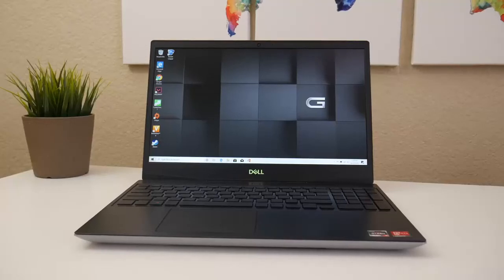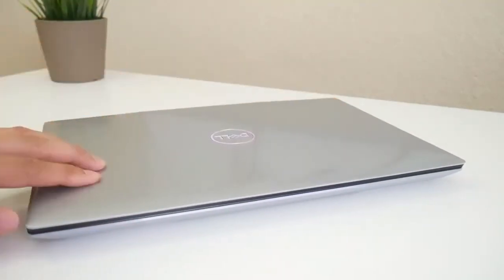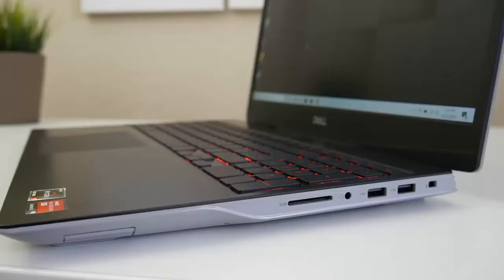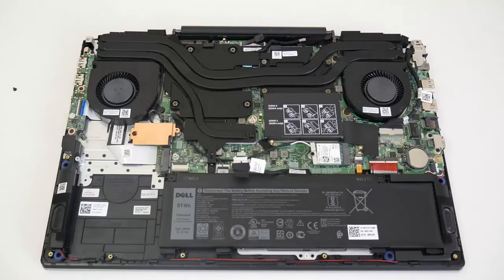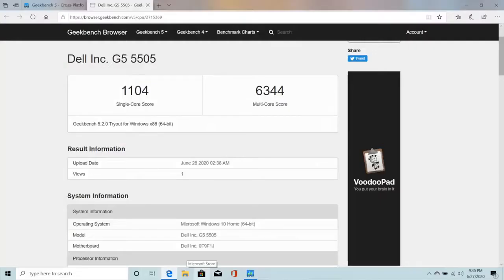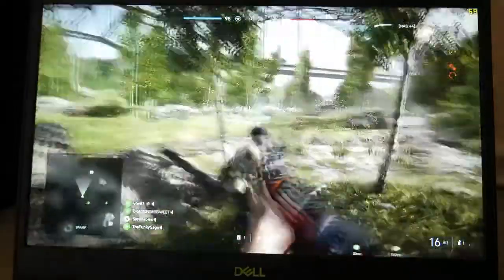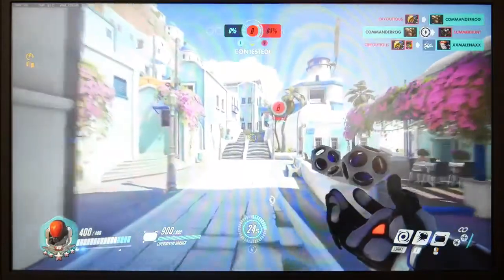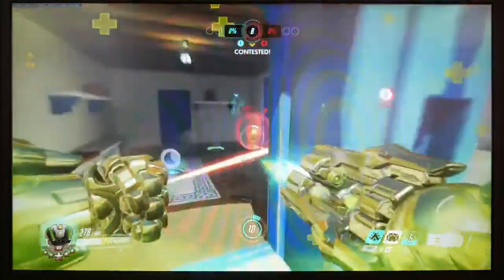Newest Dell G5 SE 15 6 Inch High Performance Gaming Laptop Best Review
Amazon USA

Amazon CA

Amazon UK

Full Specs:
 •Processor:
Intel Core i5 8400
•Motherboard: ROG Strix B360-H Gaming
•GPU: ROG Strix GTX 1070Ti Gaming
AMAZON
•RAM: G.Skill Trident Z RGB 32GB (8gb x 4) 2400mhz
•CPU cooler: Cooler Master MasterLiquid ML240L RGB
•Storage: 250gb Kingston UV400 Sata SSD
AMAZON
Seagate Firecuda SSHD 1TB
AMAZON
•PSU: Inwin SIII 1065w Power supply
•Case: Inwin Dframe 2.0 Open Air Chassis (Gold-Black)
AMAZON
Gaming Peripherals
•Monitor: ROG Swift PG258 Gaming
•Keyboard: ROG Claymore Mechanical Gaming
•Mouse: ROG Pugio Optical Gaming
AMAZON